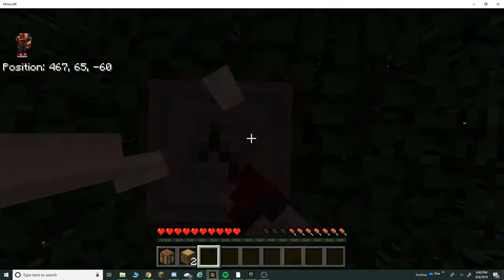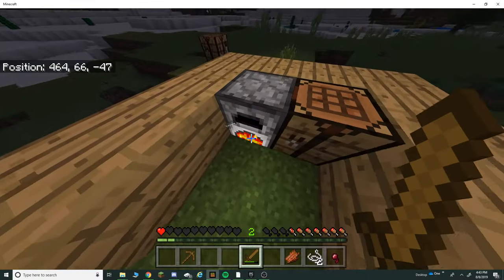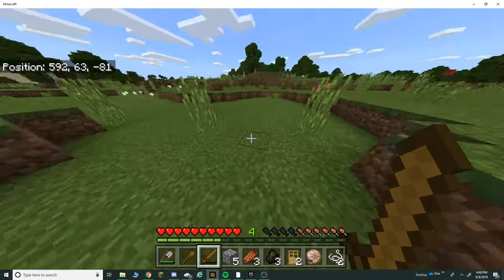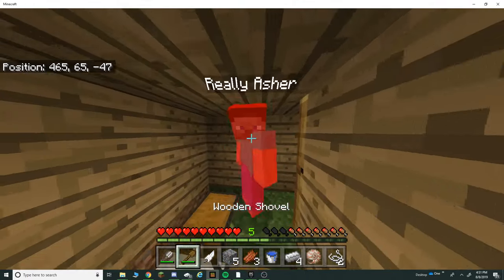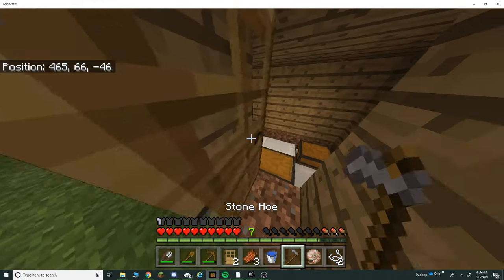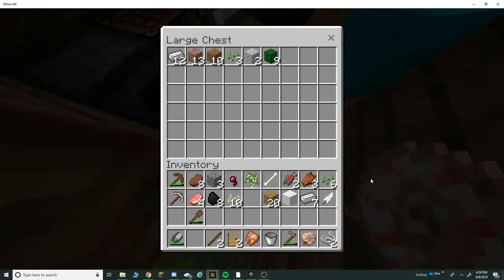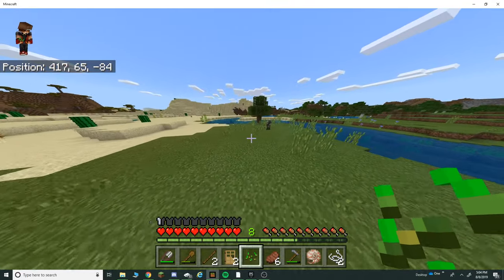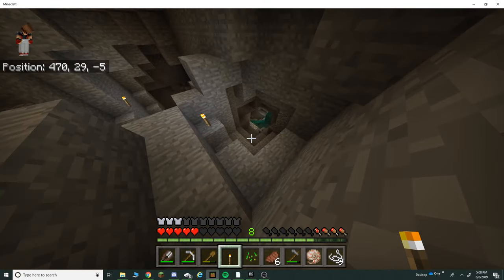DIAMOND HORSE ARMOR!!(Episode 1 lets play)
Seed:-40602806